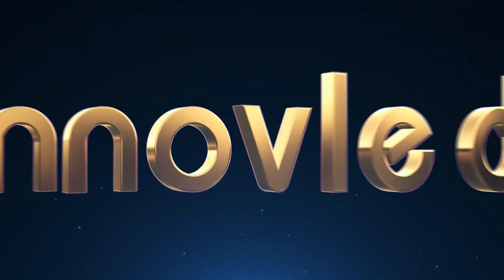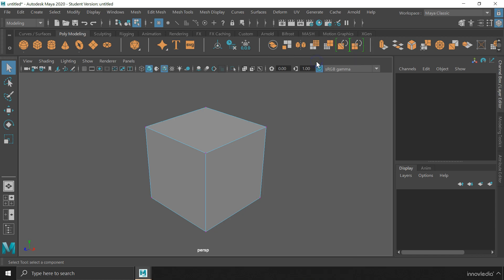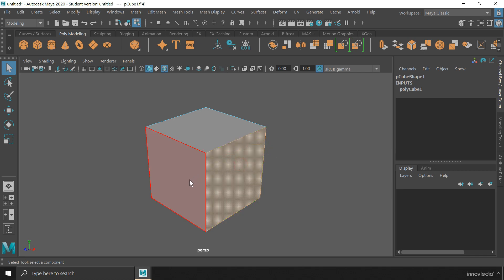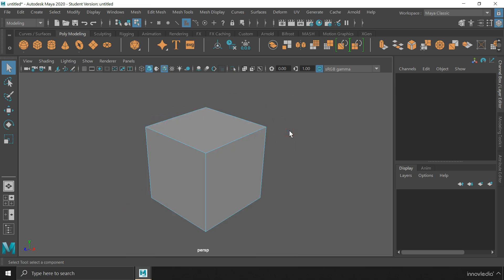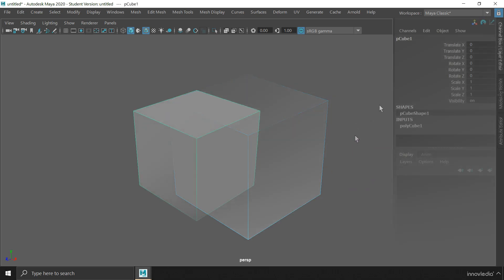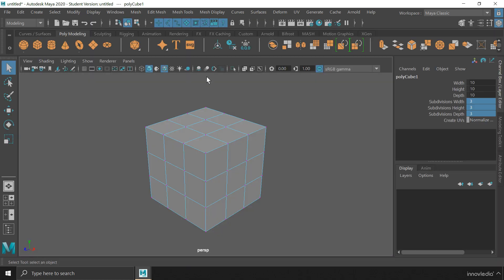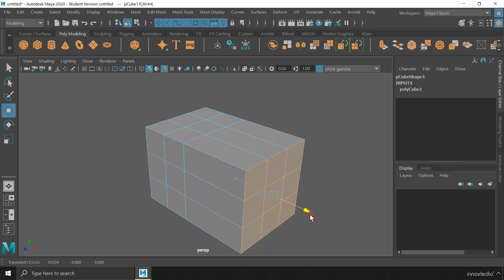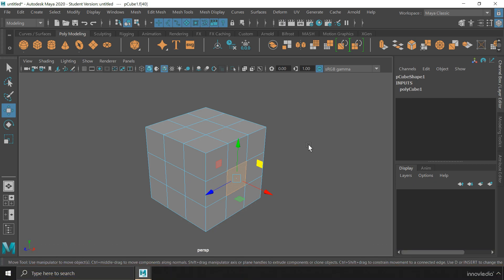Maya Course • How to use the Component Mode in Maya • Vertex, Edge, Face Selection Modes in Maya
In this Maya tutorial, you'll learn how to work in the Component Mode in Autodesk Maya, starting with learning about the components of a polygonal object and how one component is connected and related to the other. Component Mode includes the Vertex Selection Mode, the Edge Selection Mode, and the Face Selection Mode. You'll also learn about the Multi-Selection mode and the various ways to access all of these selection modes in Maya.

Similar to : Polygonal Objects in Maya | Vertex in Maya | Edge in Maya | Face in Maya | Definition of Vertex, Edge, and Face | Maya Selection Modes | Select Vertices in Maya | Select Edges in Maya | Select Faces in Maya | Select Vertex, Edge, Face Together | Switch to Vertex Selection Mode | Switch to Edge Selection Mode | Switch to Face Selection Mode

Lecture Contents (Click on the timecode to Play) :
00:00 : Intro (Innovledia)
00:15 : What is Component Mode in Maya
00:25 : Switch to Component Mode in Maya
00:58 : Components of a 3D Object in Maya
01:09 : What is a Vertex in Maya
01:16 : What is an Edge in Maya
01:21 : What is a Face in Maya
01:43 : Component Mode on the Status Line
02:09 : Component Selection Modes in Maya
02:25 : Component Mode via Marking Menu
02:59 : Using the Multi Mode in Maya
03:10 : Important Point to Note
03:51 : Manipulating the Components of Objects
05:43 : Maya Complete Course